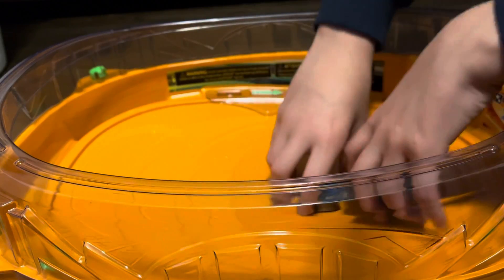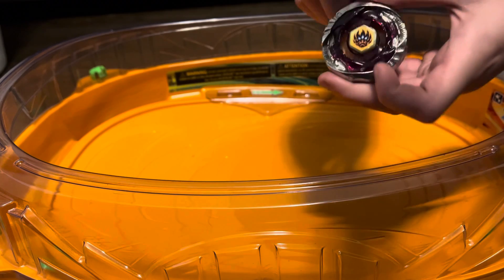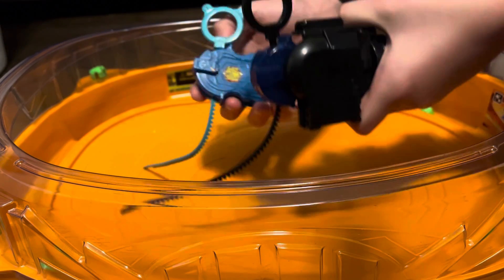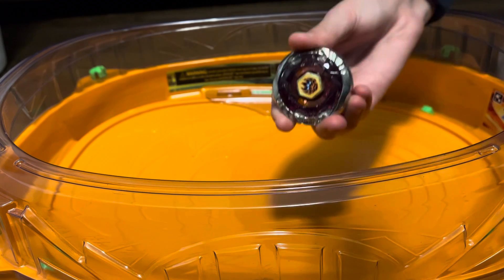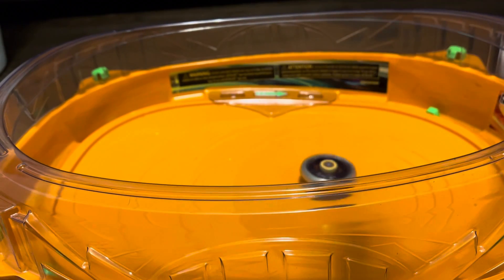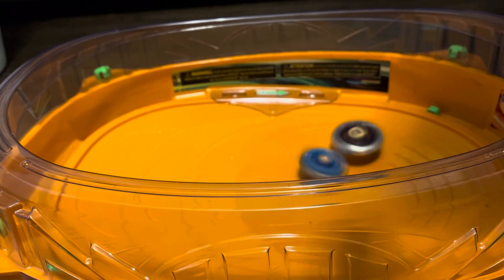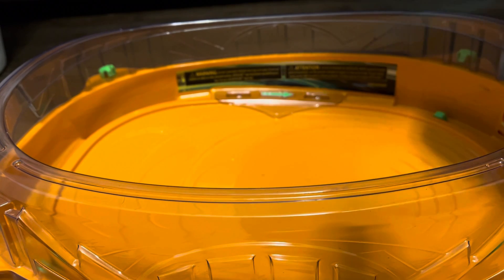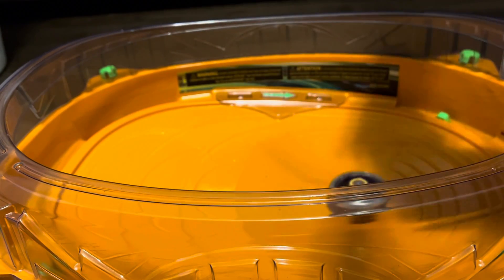Metal fight Beyblade battle